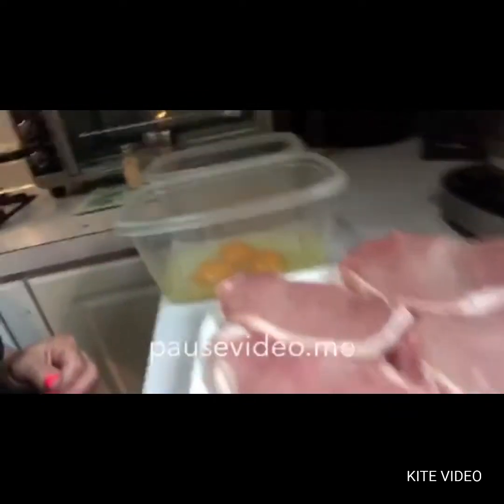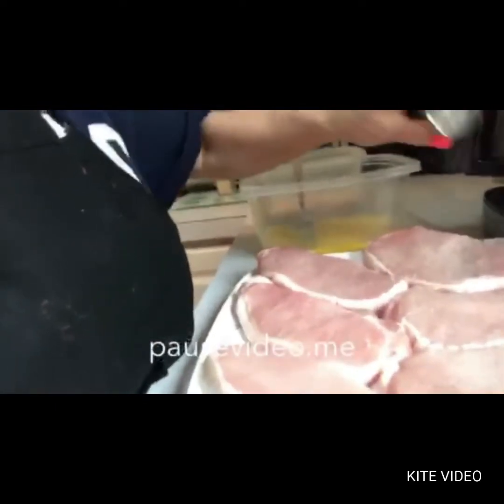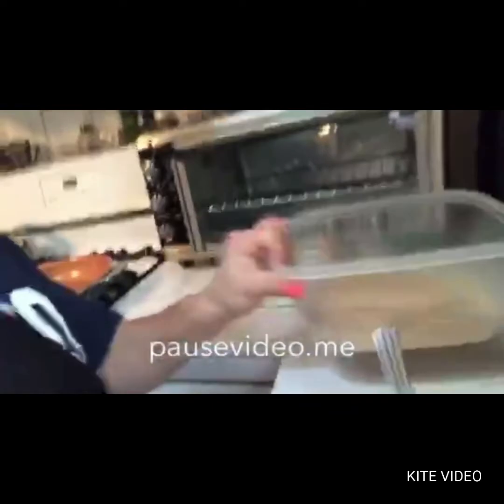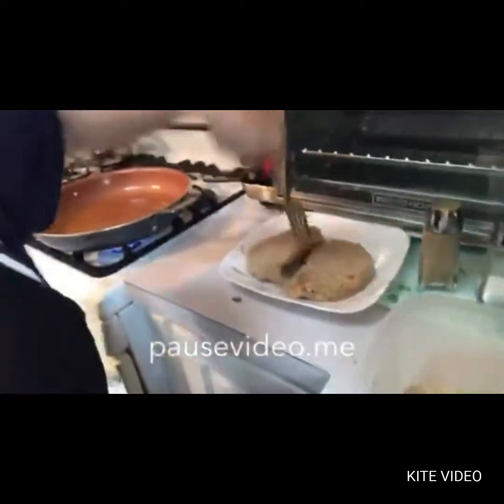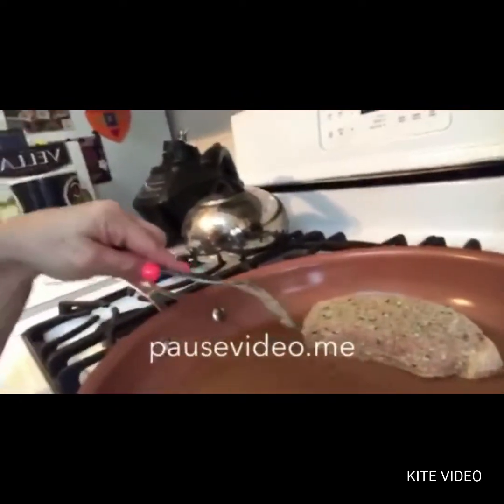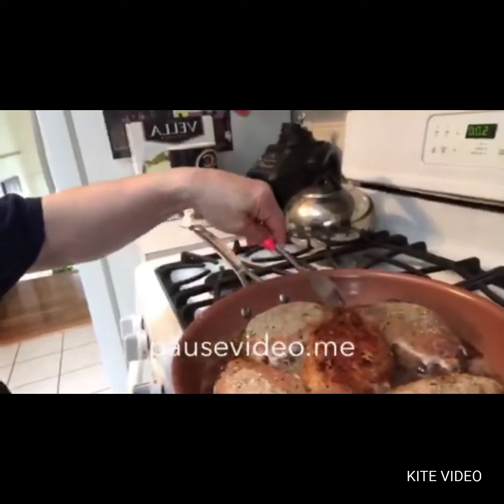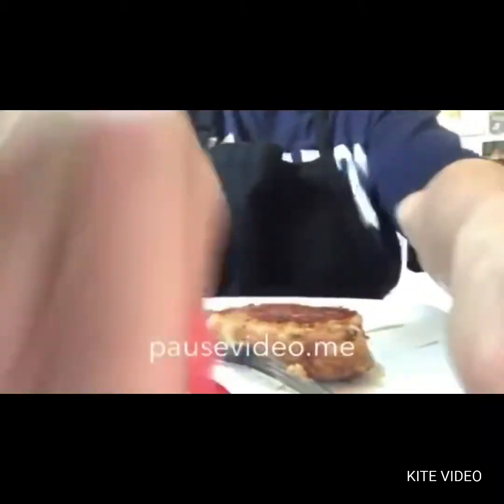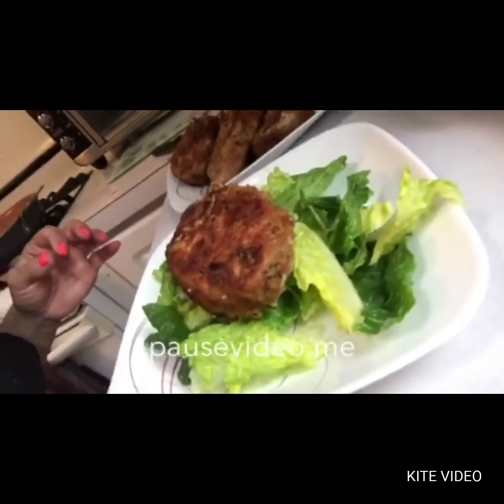Fried Porkchops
Pork Chops breaded and fried with Olive Oil